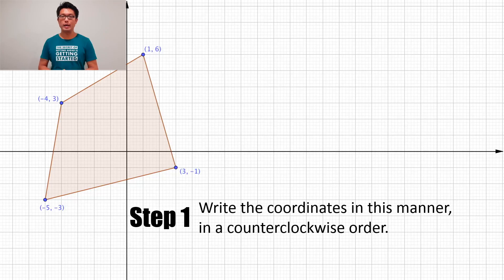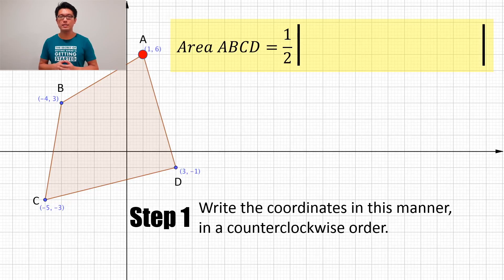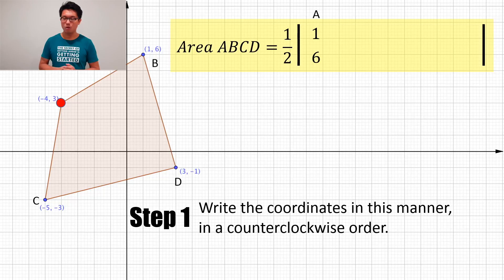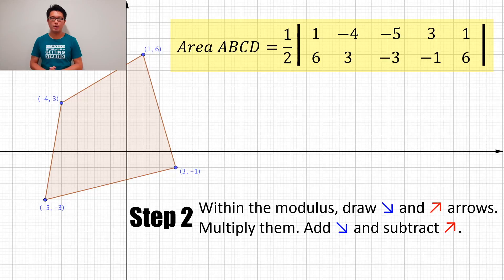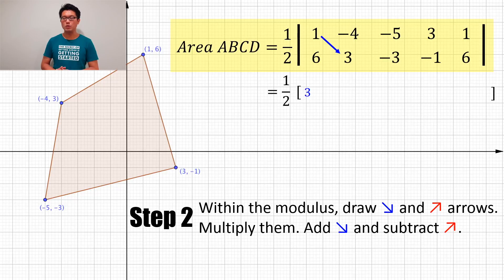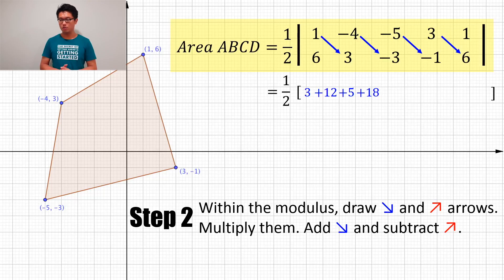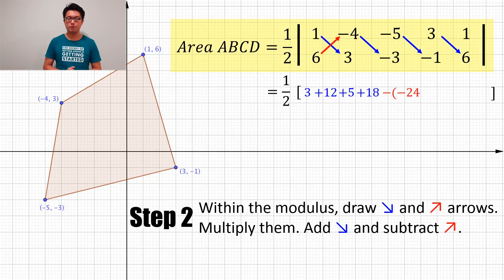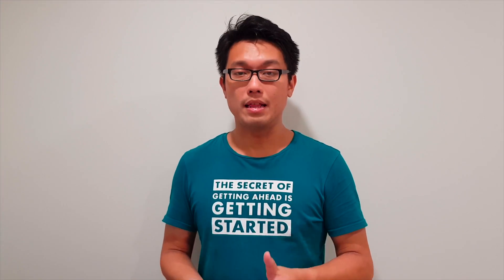Shoelace Formula - How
How to apply the Shoelace Formula / Shoelace Method to find the area of a polygon in an x-y plane